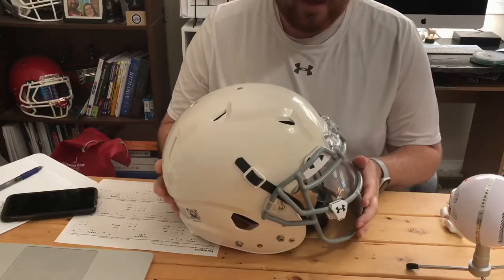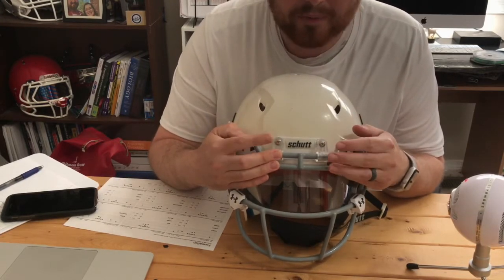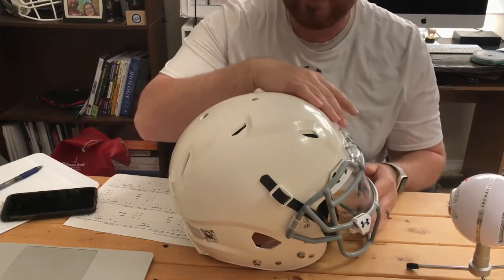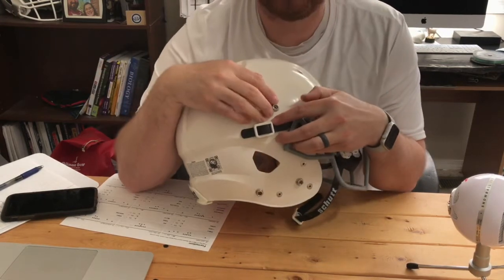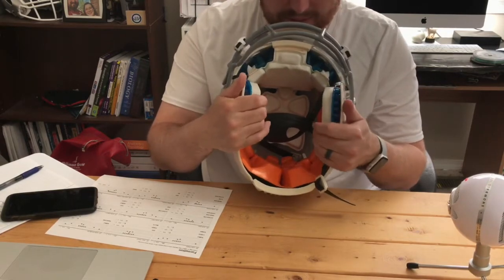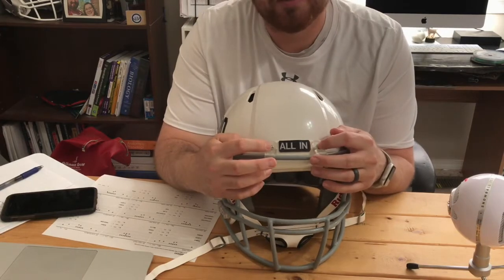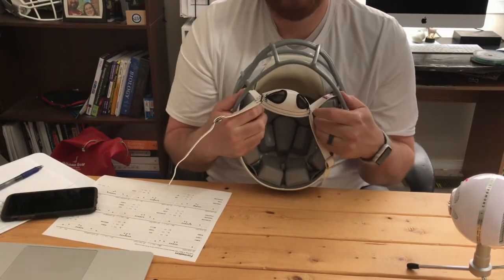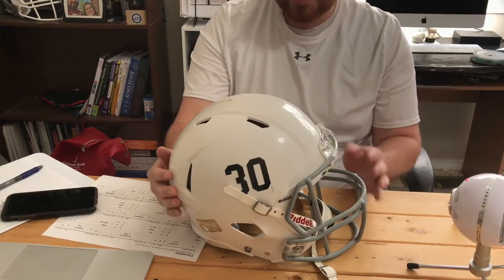Football Helmet Components - Riddell vs. Schutt Helmets